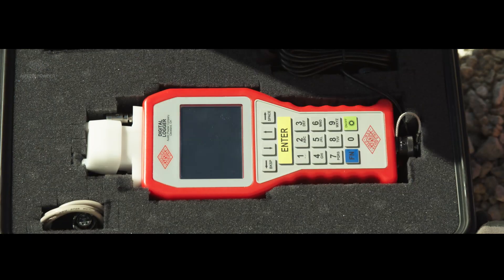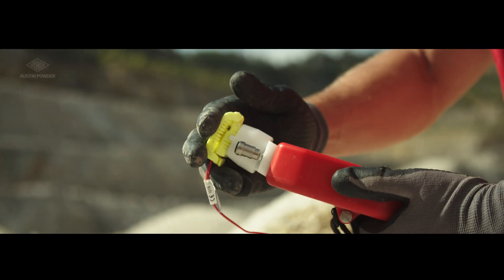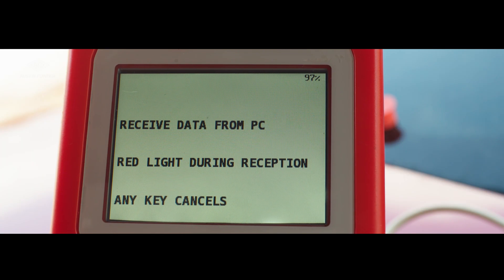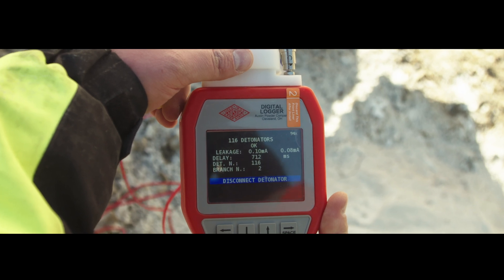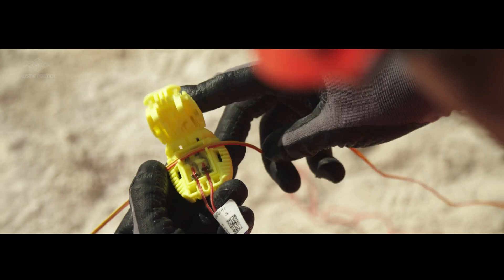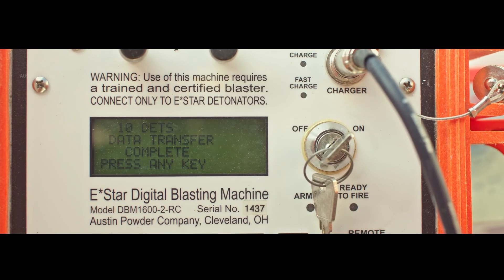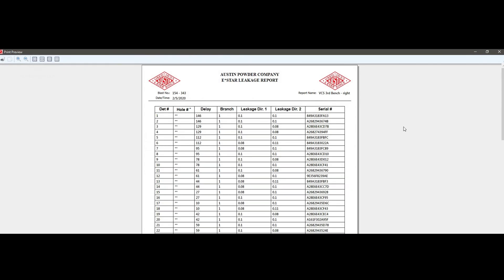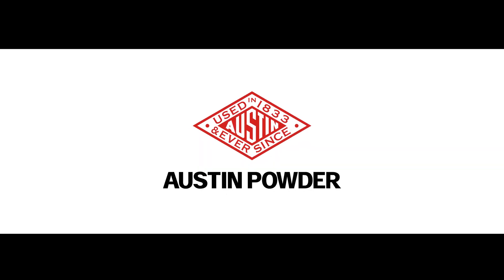E*STAR Logger 2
E*STAR Logger 2 features premium technology delivering state-of-the-art logging capabilities in a rugged device that is fit for use in all work environments. Offering a wide range of possibilities to program E*STAR detonators, you will discover an entirely new way of blasting.